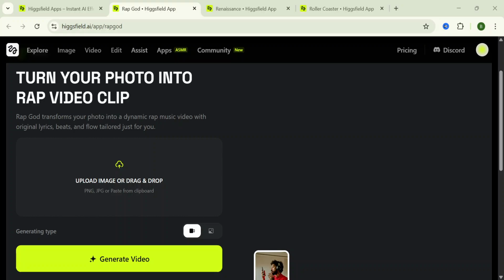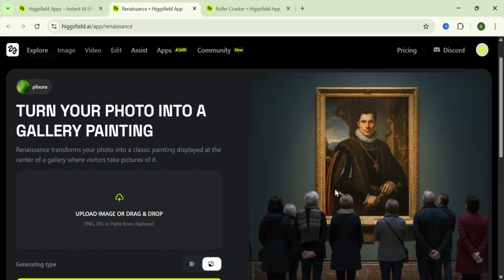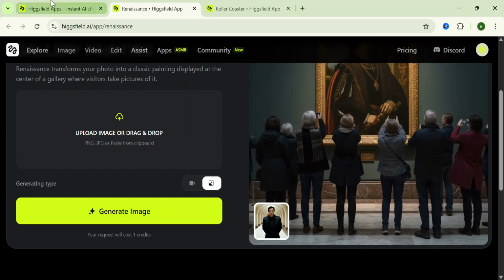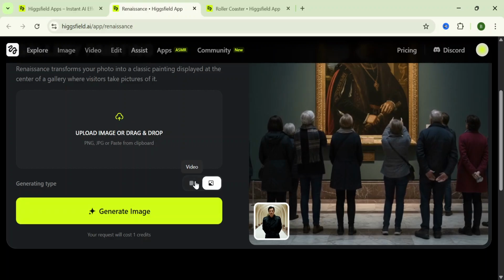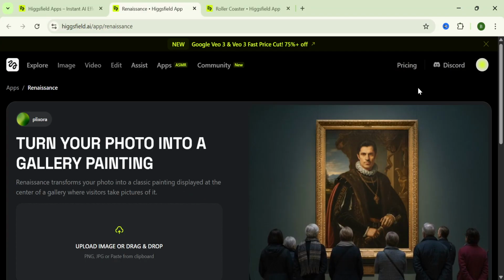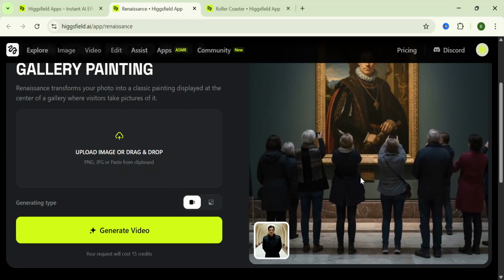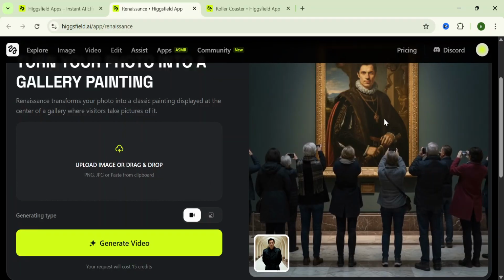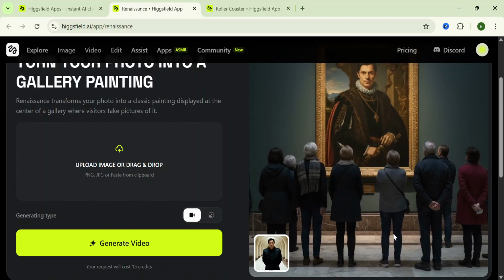How to Use Renaissance Effect in Higgsfield AI (Best Method)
In this video, I’ll show you exactly how to use renaissance higgsfield ai step by step so you can get results quickly and without confusion.

I’ll walk you through how to use renaissance effect, why it matters, and the best way to approach it so you can successfully learn how to use higgsfield ai effect right away.

If you’ve been wondering how to use renaissance effect, this guide will make it clear and easy to follow.